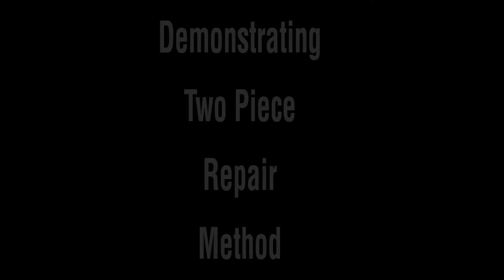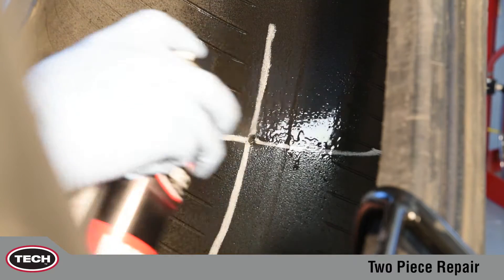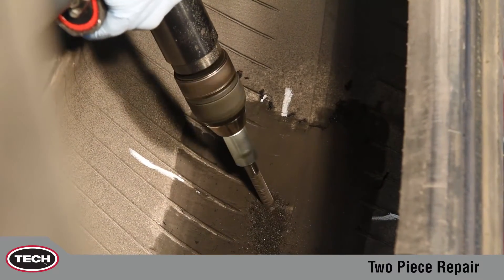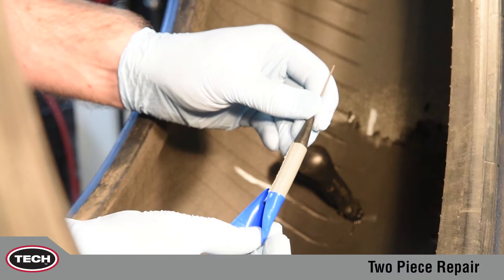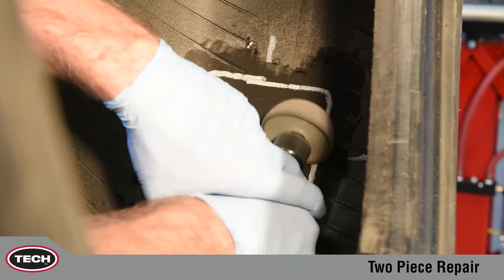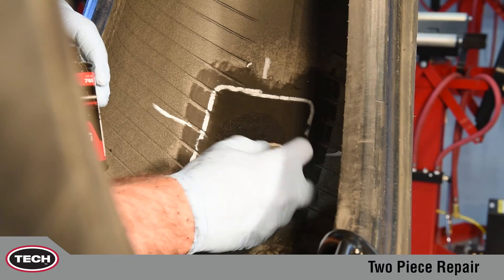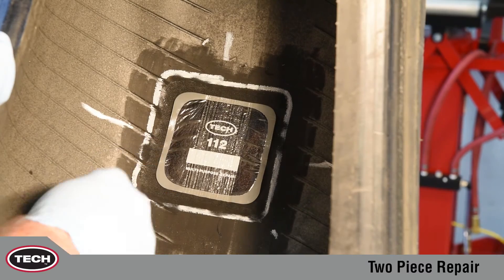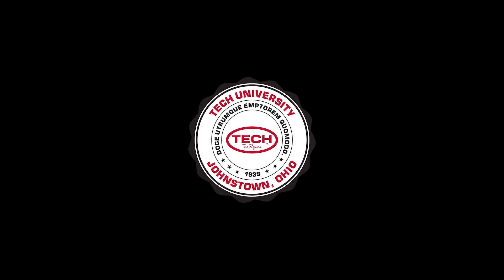Tire Repair: Two-Piece Installation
TECH Provides all of the necessary repairs, chemicals and tools to properly complete a two-piece repair.